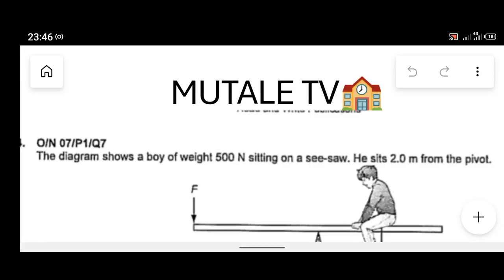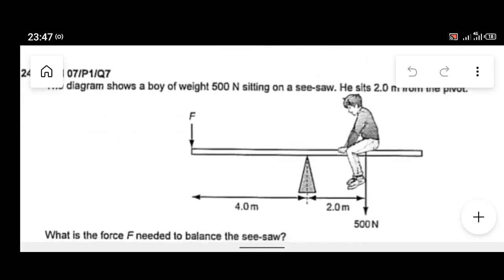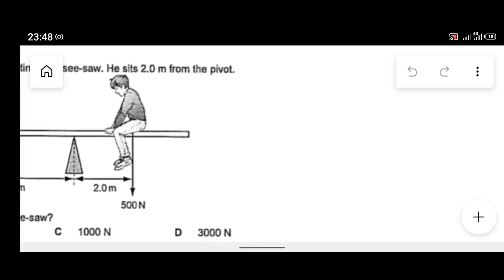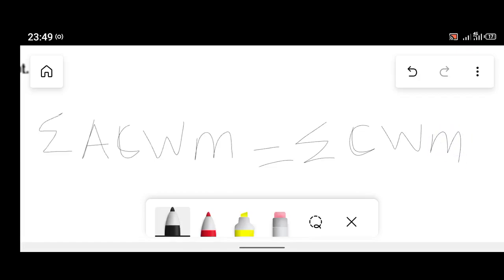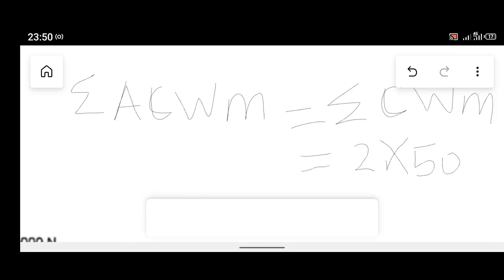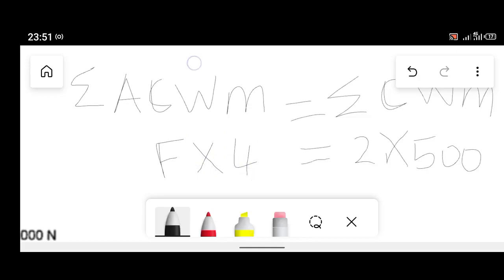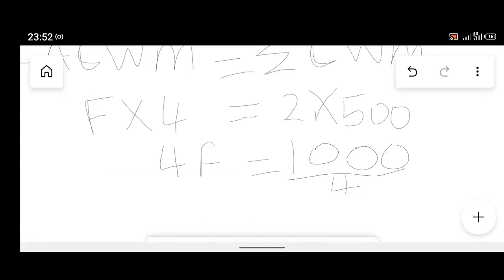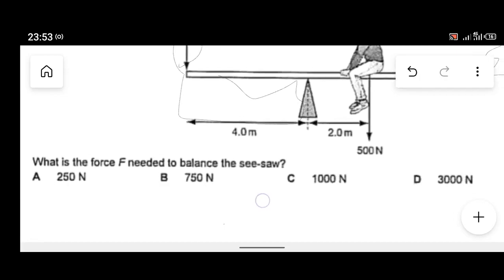2025 O LEVEL PHYSICS (5054) CAMBRIDGE EXAM MCQ ON TURNING EFFECT.